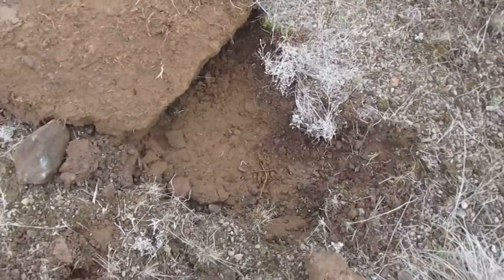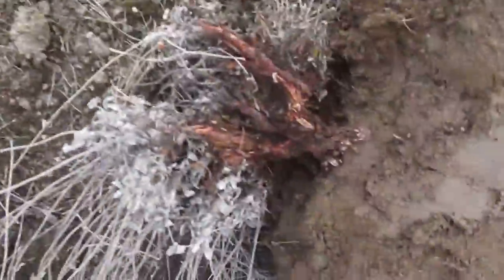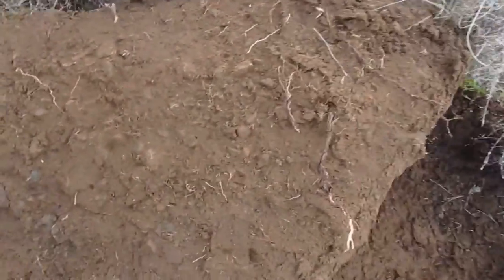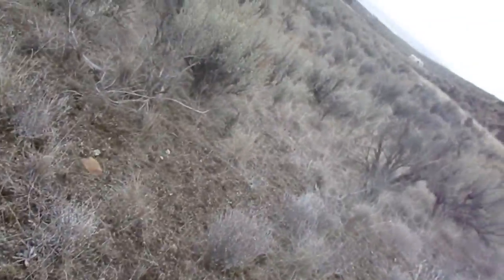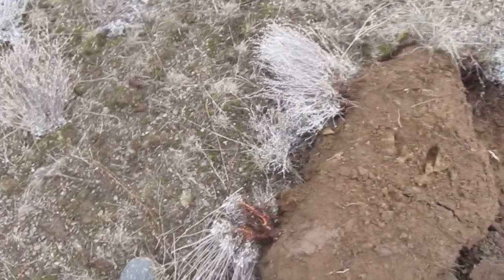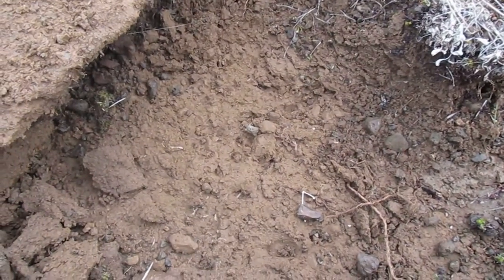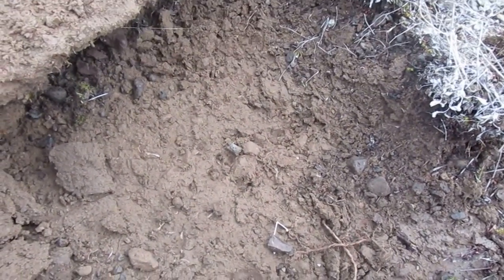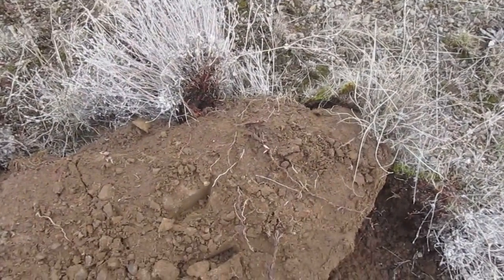I think this weed makes clay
Honest to god I was only out for an hour and a half today.   Just too tried need to eat more, but I got digestion issues and its hard to process food.  Welcome to the long process of dying.  Still trying to life.  Need more calliers.    Seems to me chicken skin if problematic food I need to avoid.  Too bad cause I love it.  Every little weed makes this clay I'm to protect itself form rabbits.   Rabbits like to eat out the roots and cause deserts.  So good luck getting that root.  This is taking forever and I going to have to rent a backhoe and clear the land in a signal day and get it over with.  The fast I get my barn up the faster I can stop wasting storage payments.